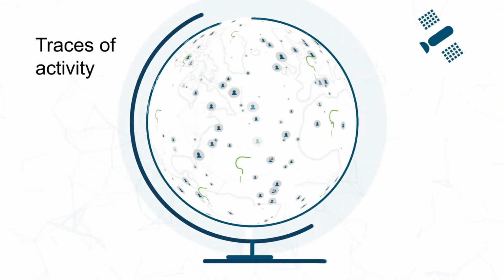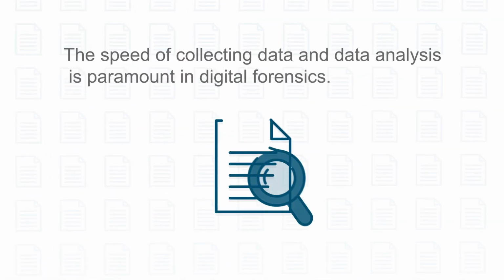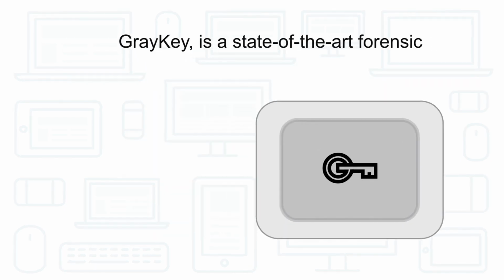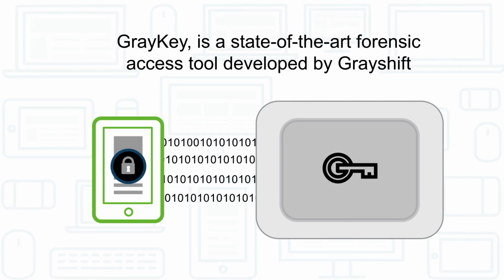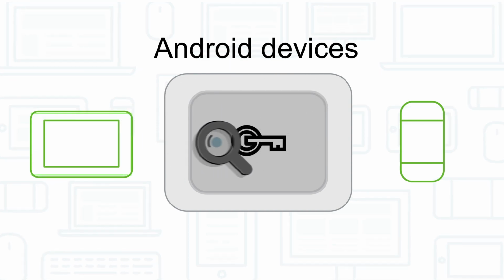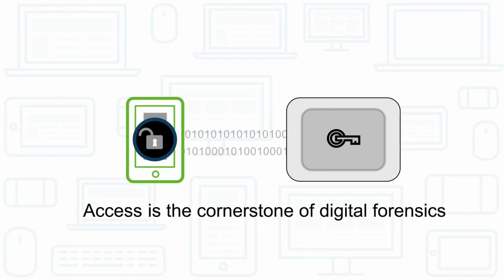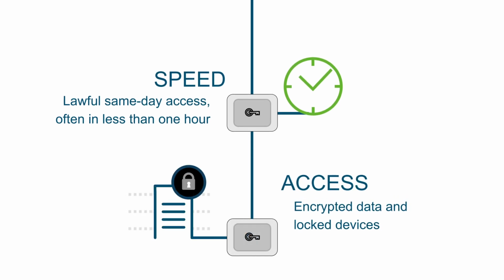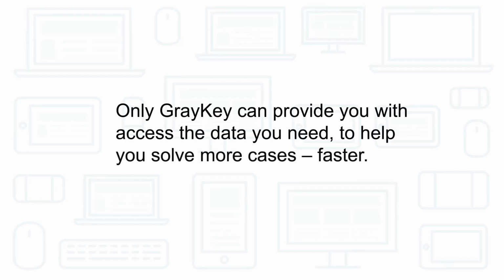Access is Critical: A GrayKey Overview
GrayKey, is a state-of-the-art forensic access tool that lawfully extracts encrypted or inaccessible data from iOS mobile and leading Android devices.  Only GrayKey can provide you with lawful access to the data you need to help you solve more cases – faster.